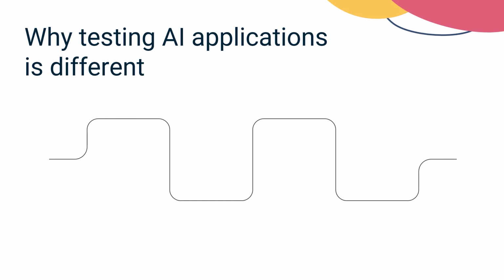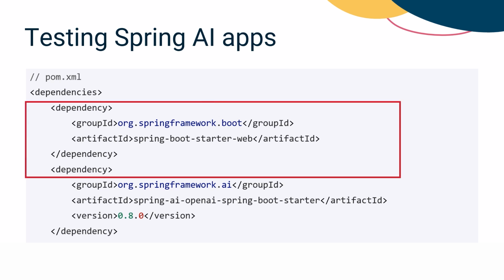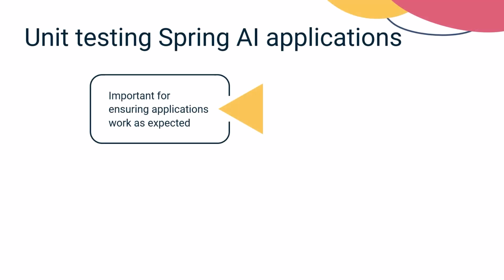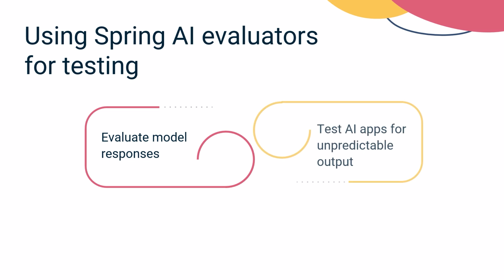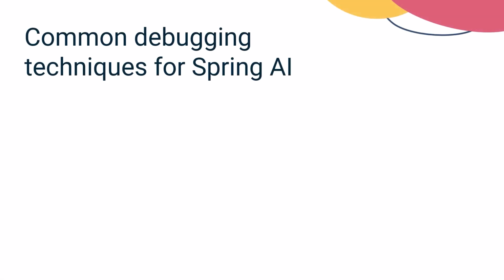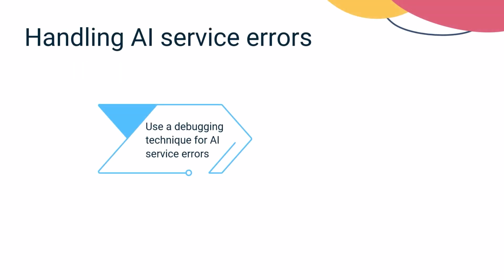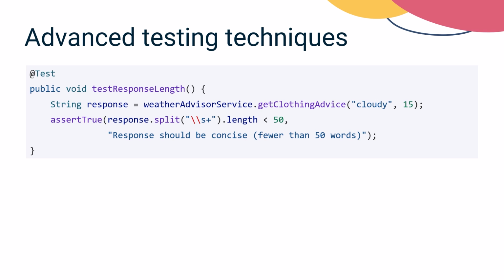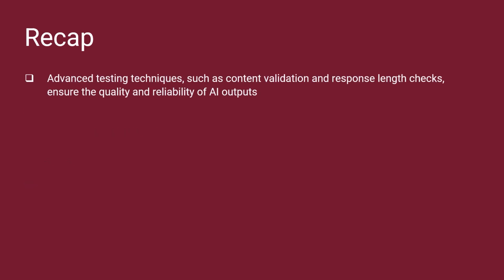Testing and Debugging Spring AI Applications